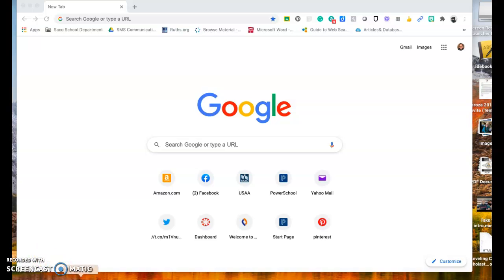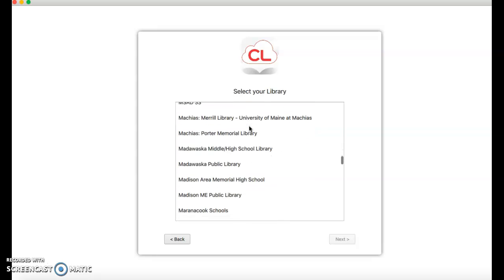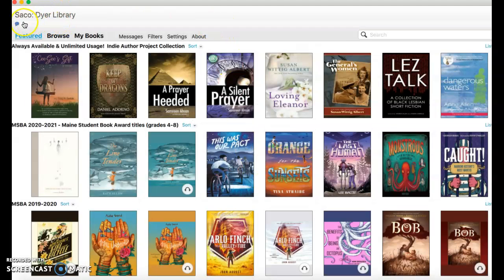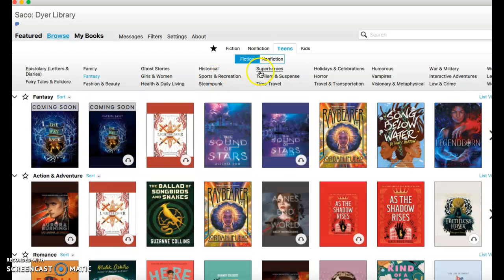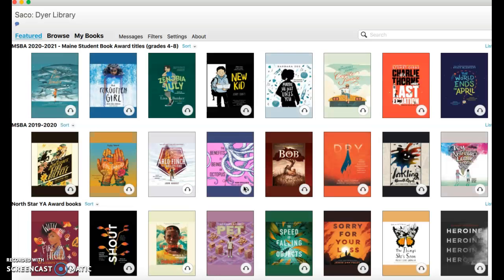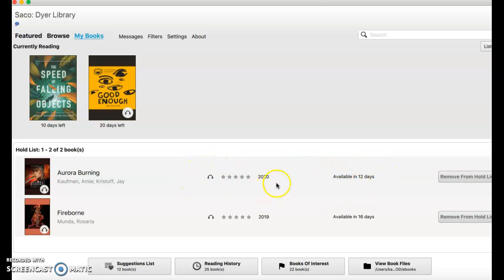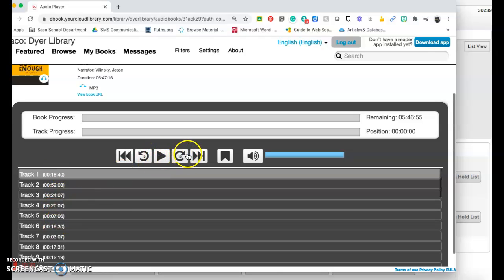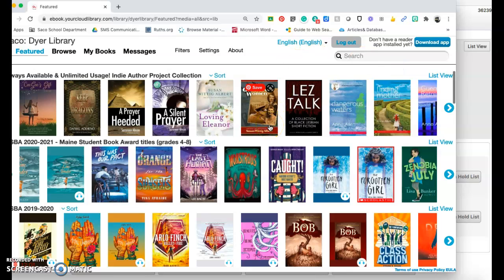How to Set up Your CloudLibrary Account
Ms. Kathleen walks your through setting up your CloudLibrary account and some of the basic information to know about using CloudLibrary